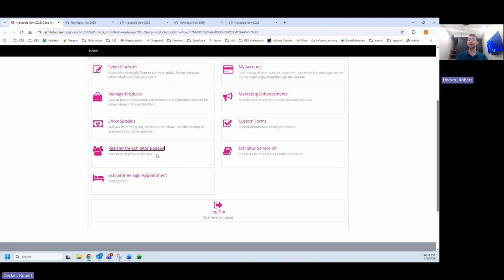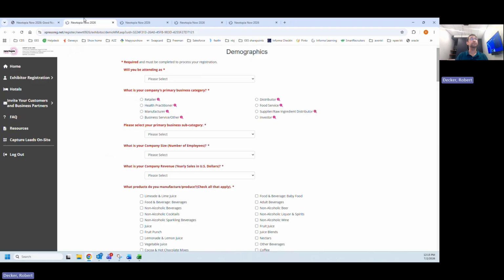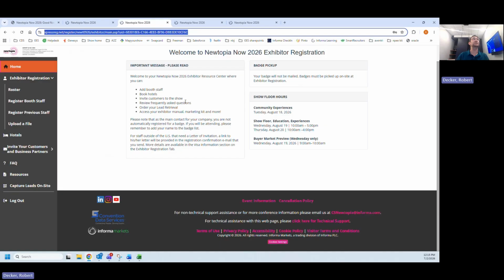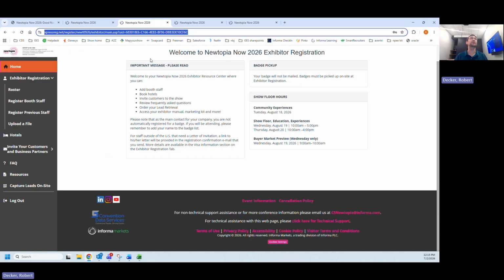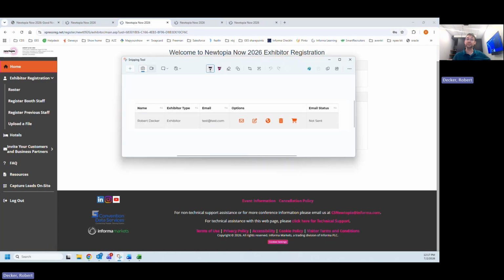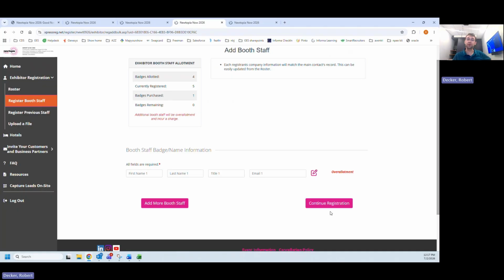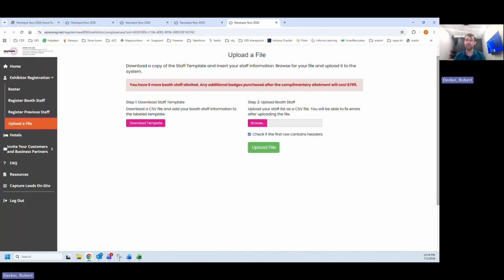Exhibitor registration: Step-by-step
Navigate the registration process with ease